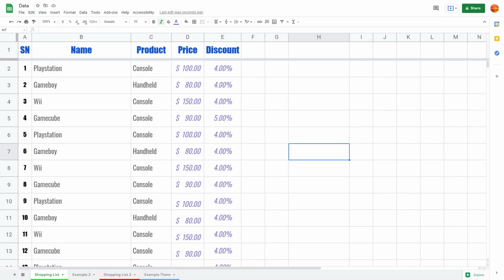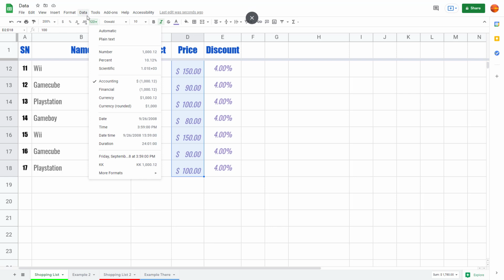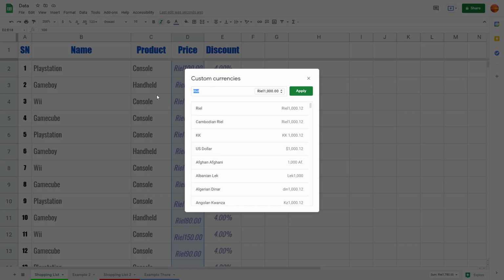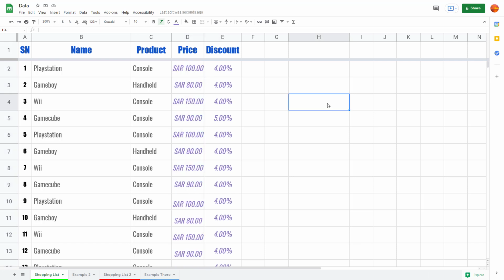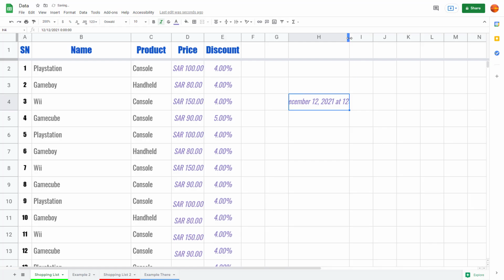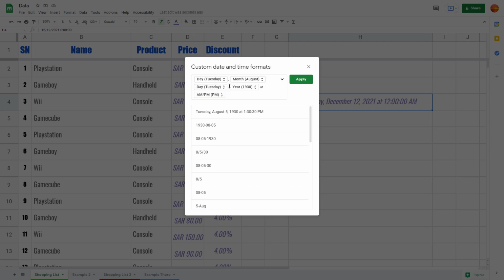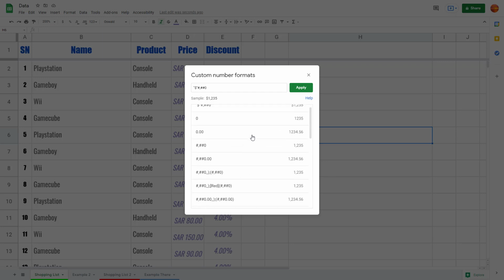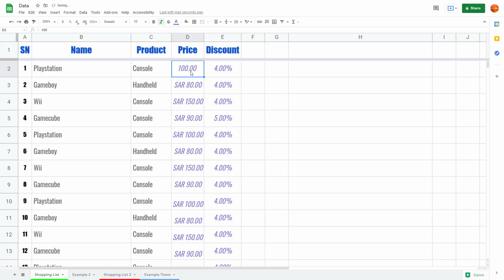Google Sheets Tutorial - Lesson 38 - Custom Data Format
In this tutorial, we will be discussing about Custom Data Format in Google Sheets